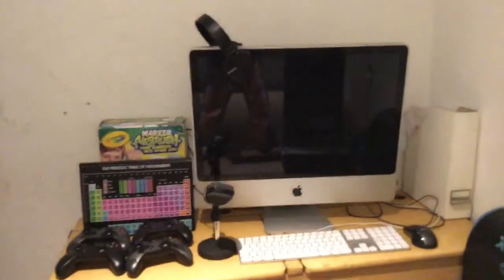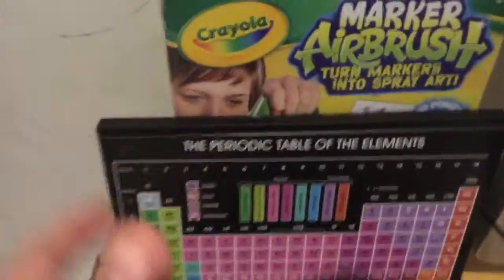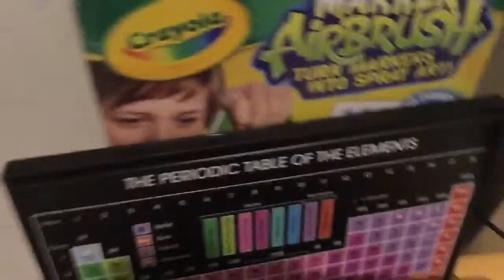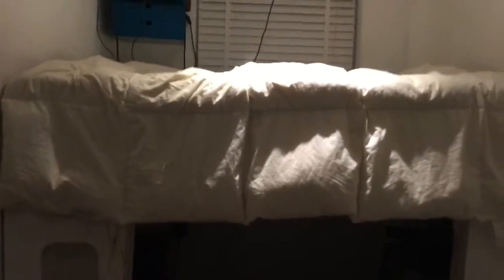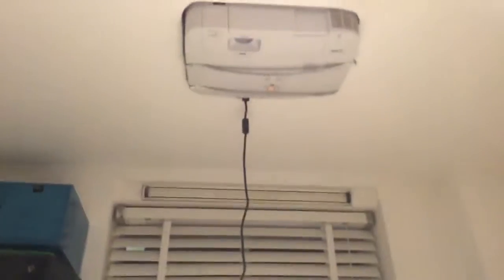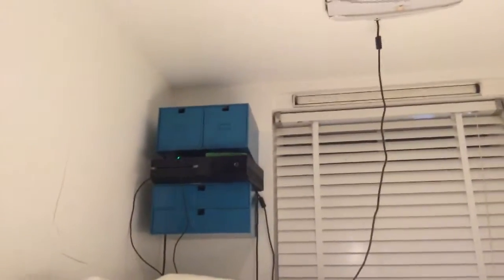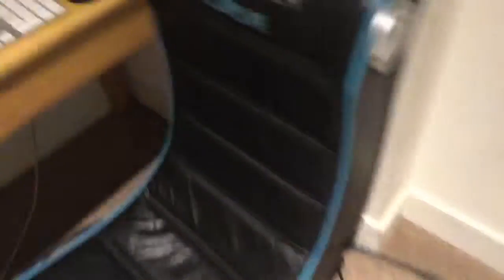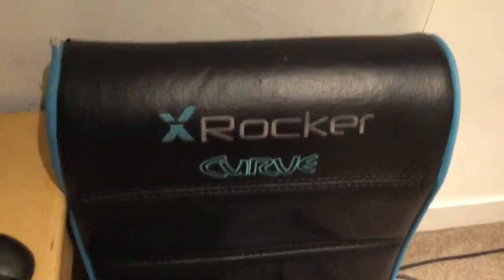Room tour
orlando sisters channel-asia21beauty